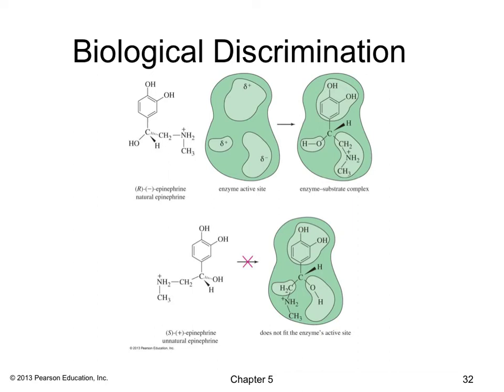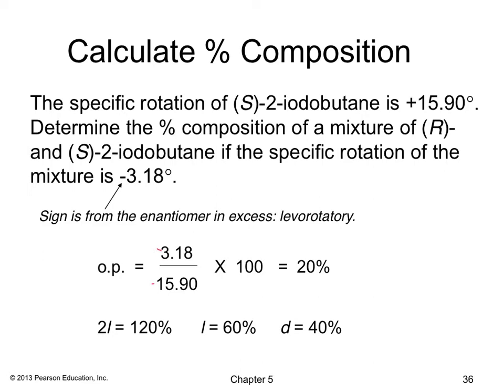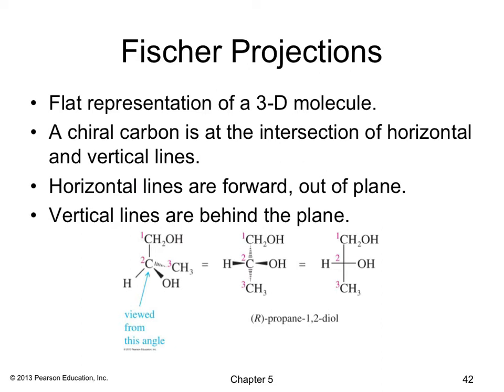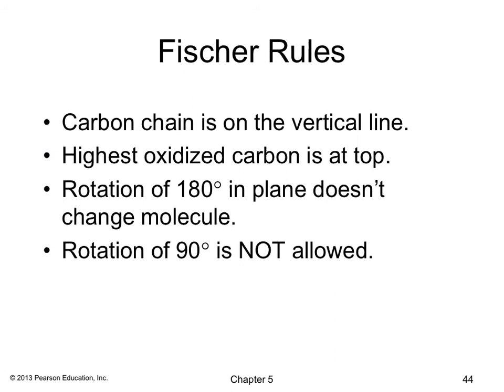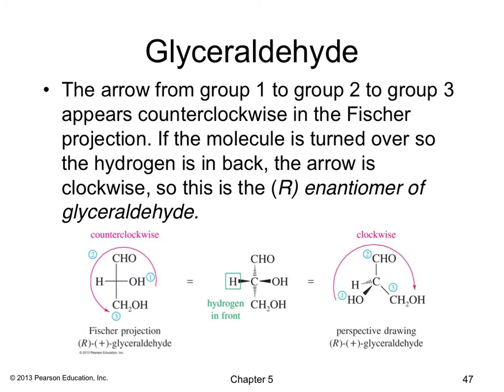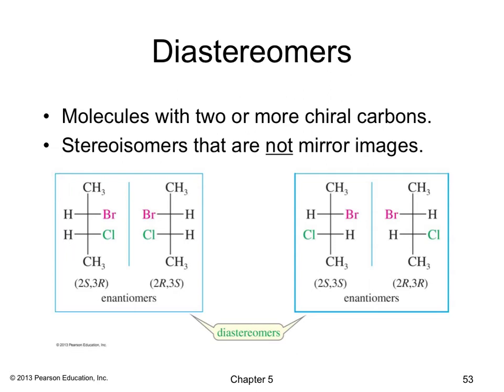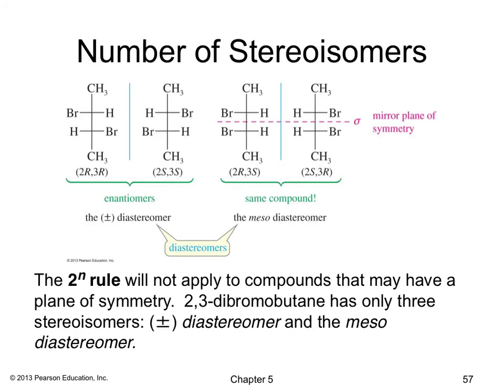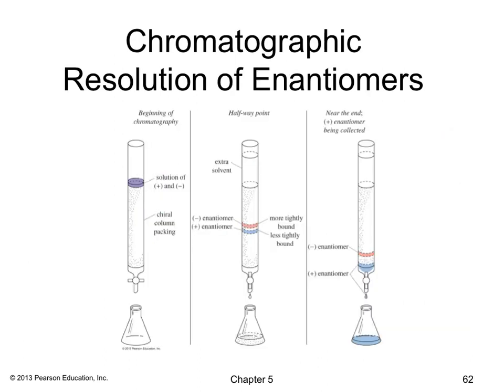Chapter 5 Part 2 Montclare Organic Chemistry